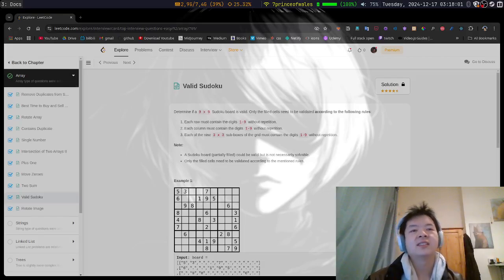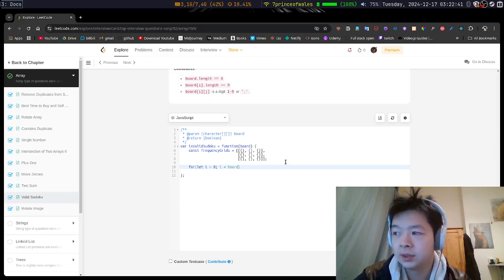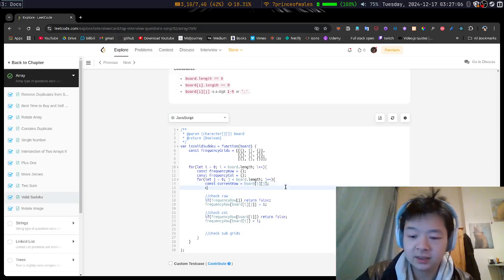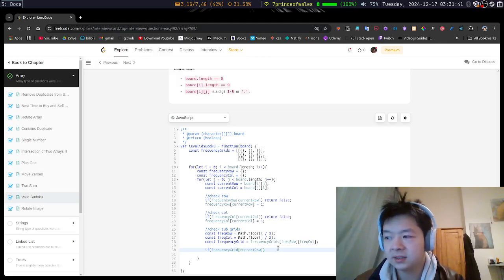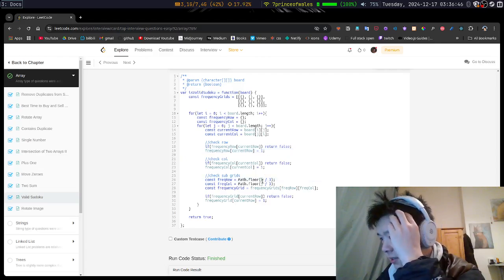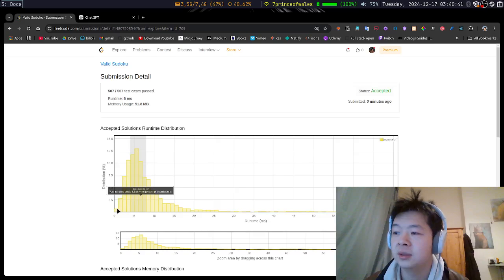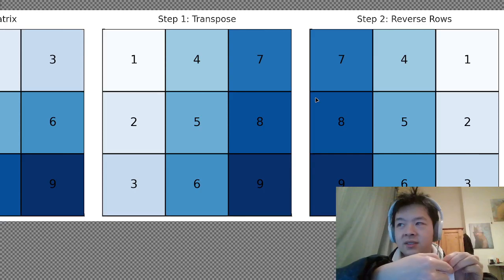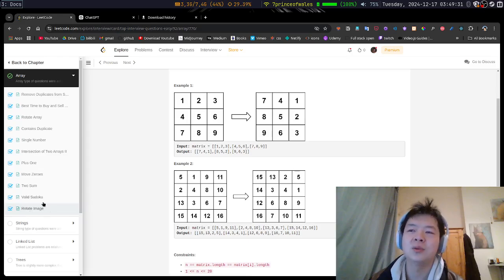coding challenge day 9